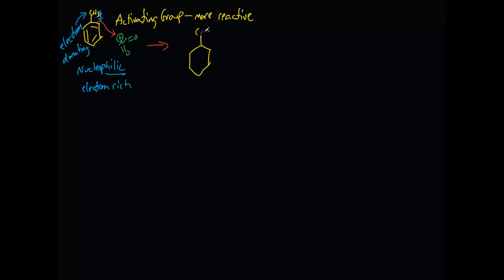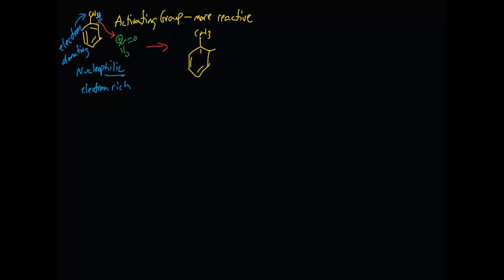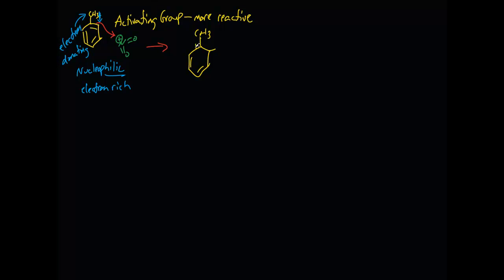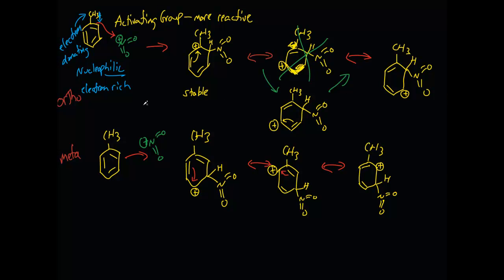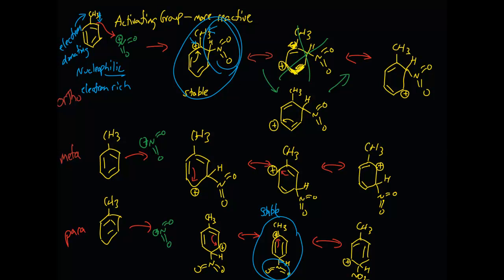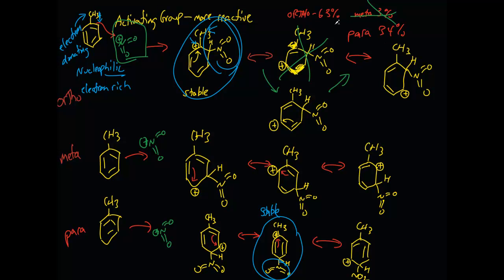Free Chem Tutor - Activating Groups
How to determine whether a group is activating (Electrophilic Aromatic Substitution)